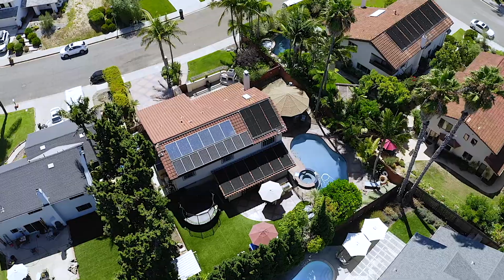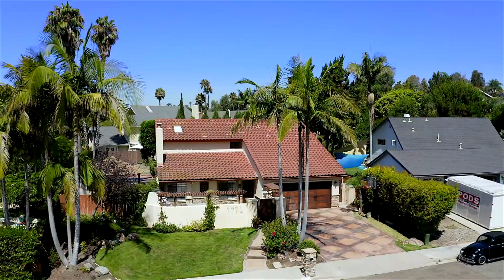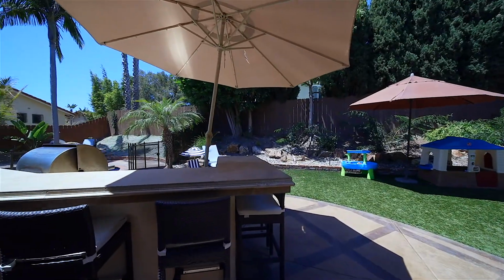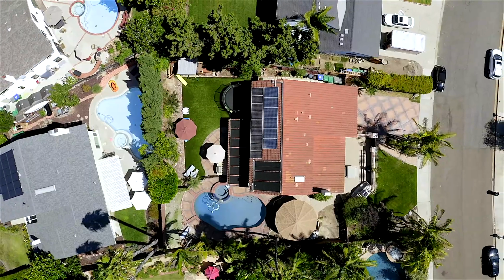7751 Palenque St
The perfect home for those who are looking for that resort lifestyle at home with more recreational space & want to move in and entertain family and friends.

Highly upgraded Spanish -style home with a modern flare offering an inspiring resort-style tropical backyard including multiple entertainment areas with fireplaces, custom Palapa with ceiling fan and TV hookups, newly finished salt water Pebble Tec pool, built-in BBQ island and recently built kids playhouse overlooking the turfed play area. Inside showcases a recently remodeled kitchen that preserves the timeless Spanish style with high ceilings and wood beams and marries functionality of an open floorplan with and chic modern style. Boasting a 13 ft sit-in peninsula with Calacatta quartz countertop & backsplash, Kraftmade custom cabinetry, a custom wood hood range and complemented by the custom built-in China Buffet with butcher block counter and 24-bottle wine refrigerator. The first level is rounded out by 24 inch travertine tile flooring, a full bedroom and bath and an est. 300 sqft sunroom off the back, perfect for a romper room or bonus entertainment space.
Upstairs find 3 additional bedrooms and 2 baths, including the oversized master with hardwood floors, an exceptionally large walk-in closet, a secondary reach-in closet and a remodeled master bathroom.

Additional features of the home include fully paid home and pool solar systems, an energy efficient HVAC system with UV Air Purifier with Central AC, and do not forget about the Newly custom built children’s wooden clubhouse built with a slide, deck and, rope climb.

Gary Massa, Real Estate Advisor, REALTOR®
DRE#: 01790900
Massa & Associates Real Estate Group
@ Compass